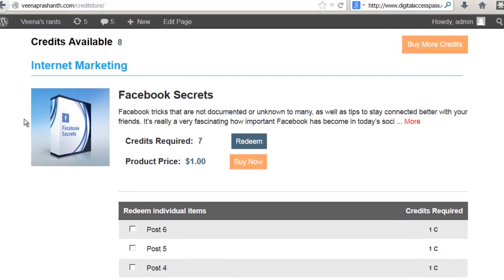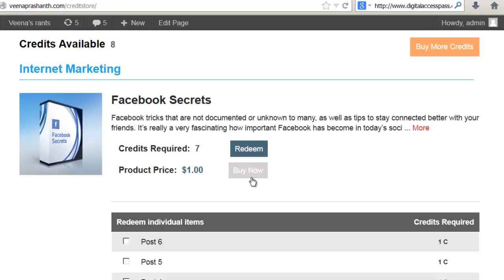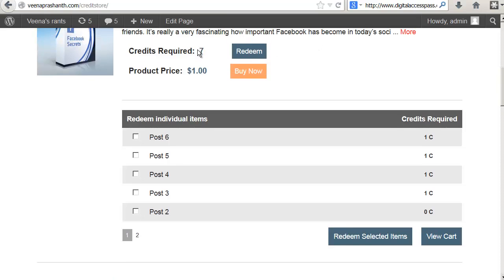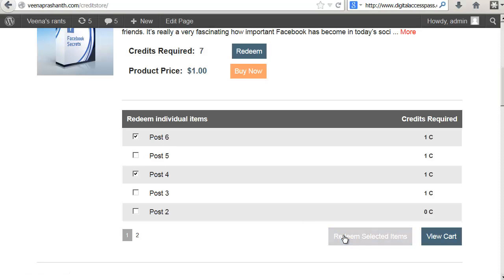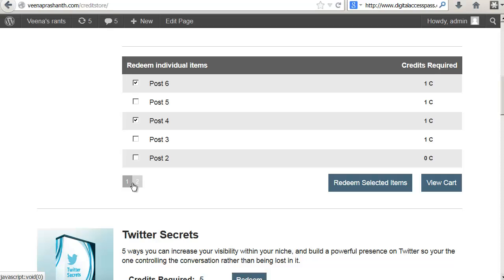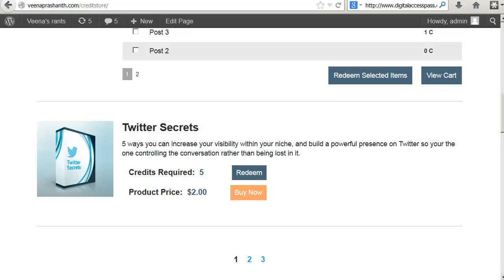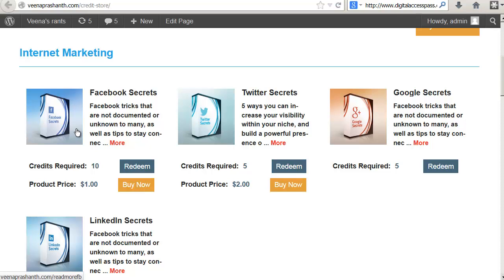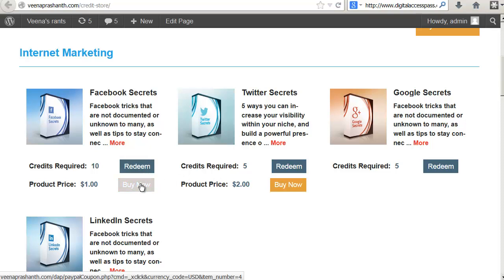Credit Store: Storefront Layouts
You can have both single column (one product per row) and multi-column (multiple products per row) layouts using the Credit Store